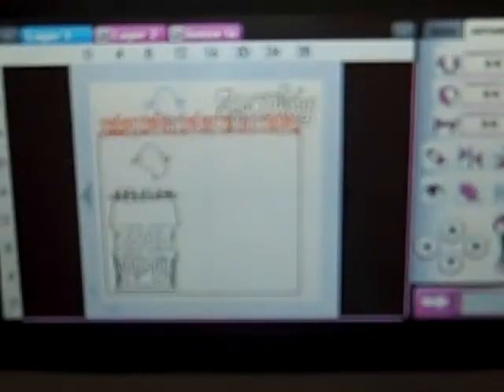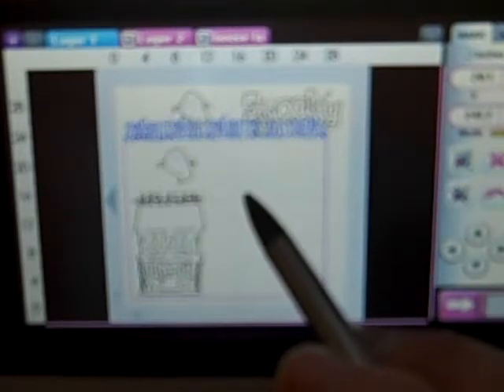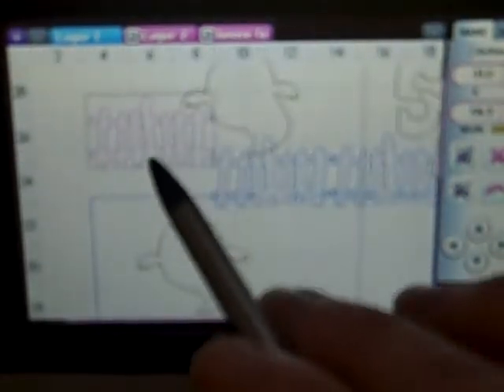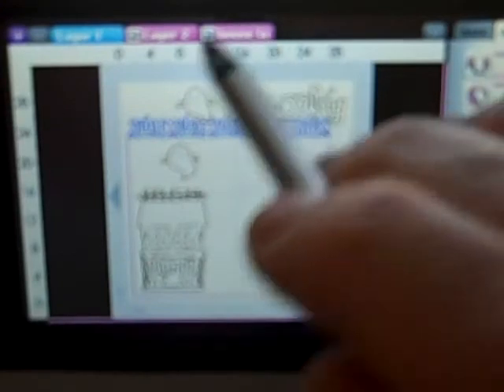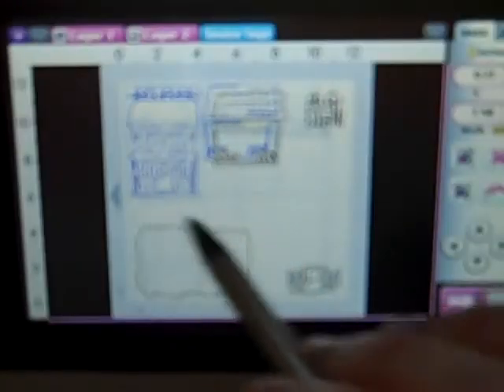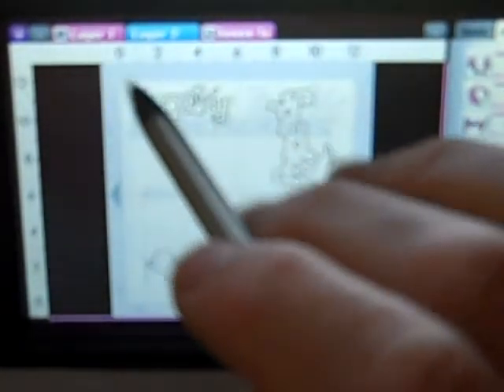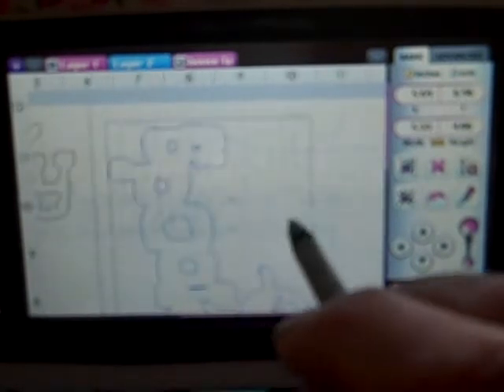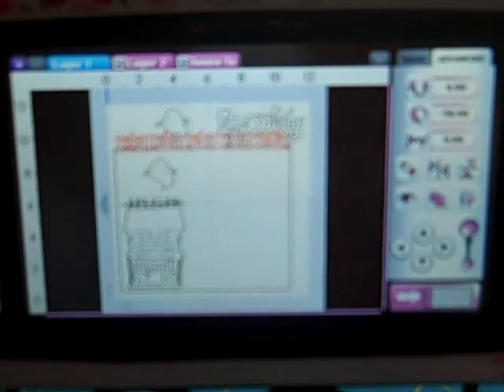Mrsbscraftroom.blogspot.com Halloween Layout Part 1